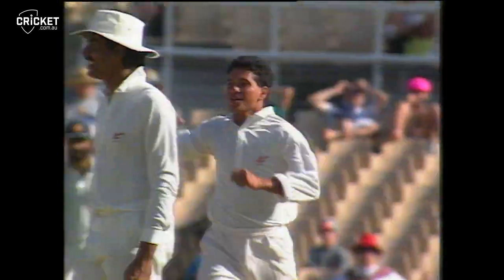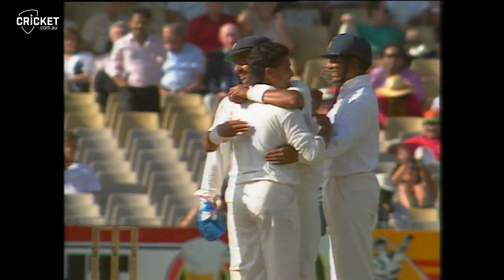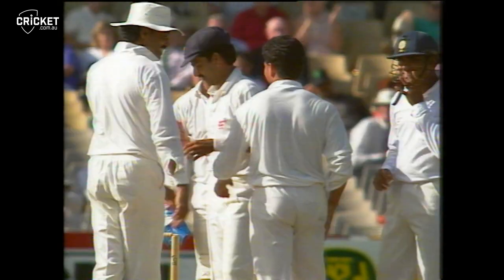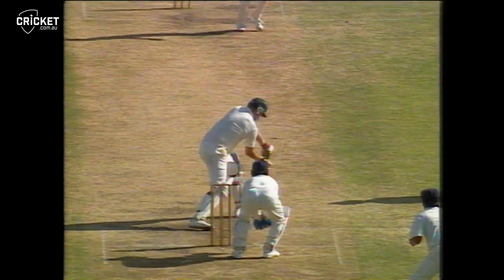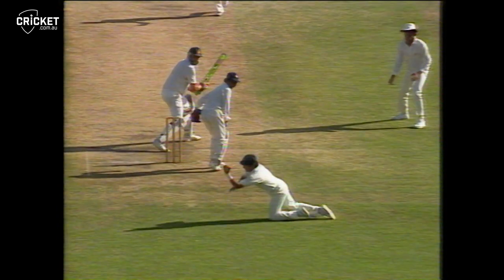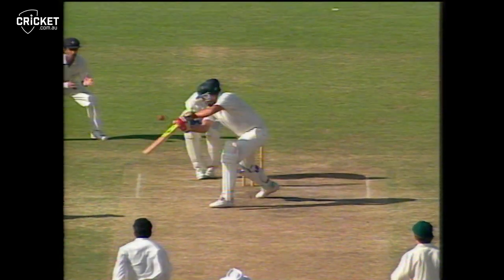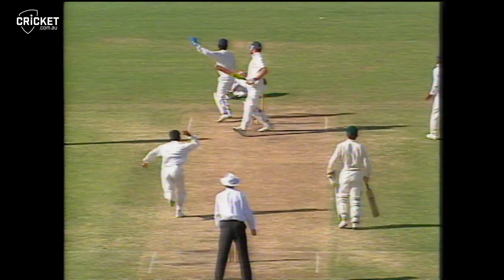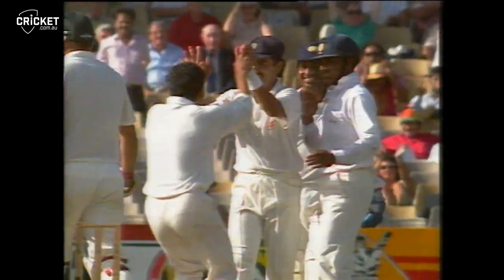CLASSIC CATCH! Prabhakar screamer sends Merv on his way | From the Vault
Manoj Prabhakar pulls off a screamer to send Merv Hughes back to the sheds.